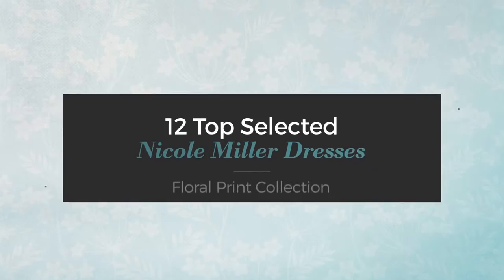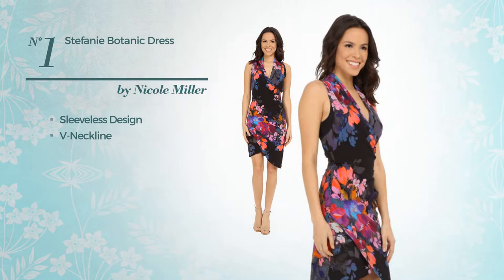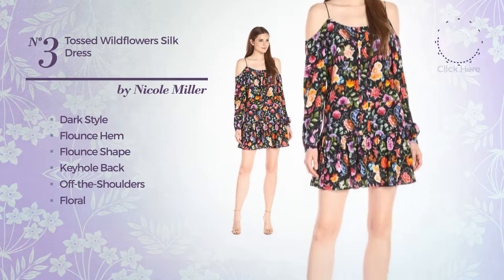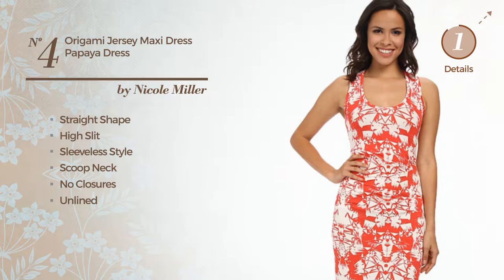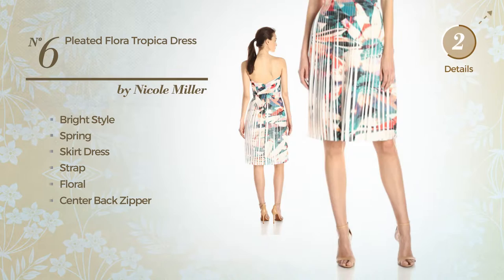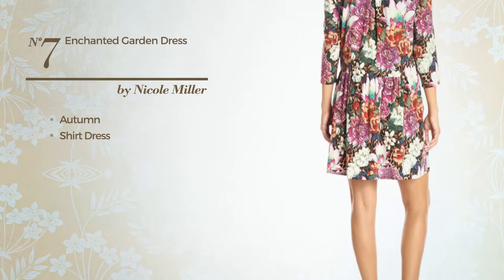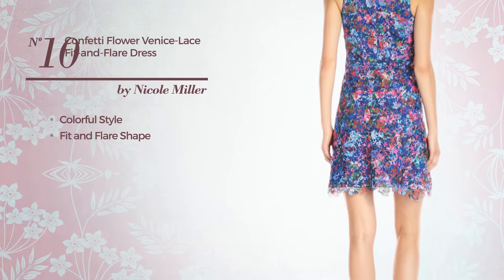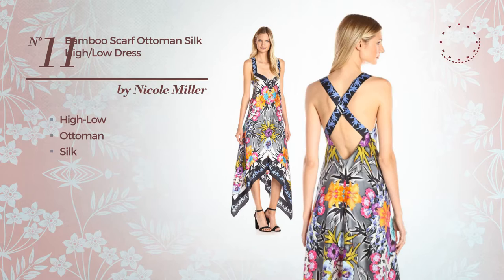12 Top Selected Nicole Miller Dresses Floral Print Collection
12 Top Selected Nicole Miller Dresses Floral Print Collection

Nicole miller Floral Dresses - Dresses / Clothing, Special Occasion, Casual, Wedding Party, Prom & Homecoming, Clothing, Shoes & Jewelry,
Nicole Miller Women's Stefanie Botanic Dress, Black/Multi, 12 Women's Stefanie Botanic Dress, Black/Multi, 12

Nicole Miller Women's Stefanie Dress in Misty Flowers Print, Asymetrical Hem, Multi, 8 Women's Stefanie Dress in Misty Flowers Print, Asymetrical Hem,...

Nicole Miller Women's Tossed Wildflowers Silk Dress, Multi, Petite Women's Tossed Wildflowers Silk Dress, Multi, Petite

Nicole Miller Women's Origami Jersey Maxi Dress Papaya Dress LG (US 12-14) Women's Origami Jersey Maxi Dress Papaya Dress LG (US 12 14)

Nicole Miller Women's Layered Flowers Stretch Linen Ruched Dress, Multi, 12 Women's Layered Flowers Stretch Linen Ruched Dress, Multi, 12

Nicole Miller Women's Pleated Flora Tropica Dress, White/Multi, 6 Women's Pleated Flora Tropica Dress, White/Multi, 6

Nicole Miller Women's Enchanted Garden Dress, Multi, Petite Women's Enchanted Garden Dress, Multi, Petite

Nicole Miller Women's Street Scarf Neoprene, Multi, 12 Women's Street Scarf Neoprene, Multi, 12

Nicole Miller Women's Garden Stripe Cotton Metal Dress, Multi, 6 Women's Garden Stripe Cotton Metal Dress, Multi, 6

Nicole Miller Women's Confetti Flower Venice-Lace Fit-And-Flare Dress, Multi, 6 Women's Confetti Flower Venice Lace Fit And Flare Dress, Multi,...

Nicole Miller Women's Bamboo Scarf Ottoman Silk High/Low Dress, Multi, Medium Women's Bamboo Scarf Ottoman Silk High/Low Dress, Multi, Medium

Nicole Miller Women's Origami Jersey Midi Dress Black/White Dress PT (US 0-2) Women's Origami Jersey Midi Dress Black/White Dress PT (US 0 2)

Try also